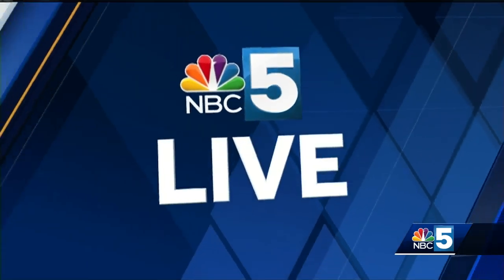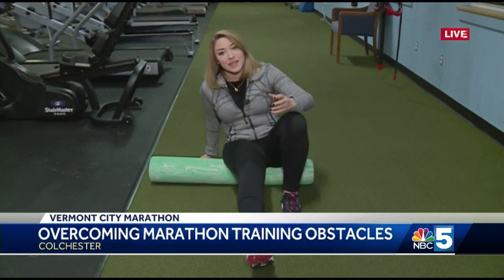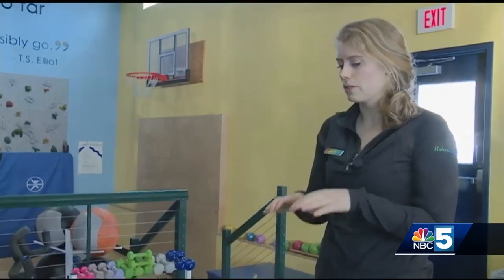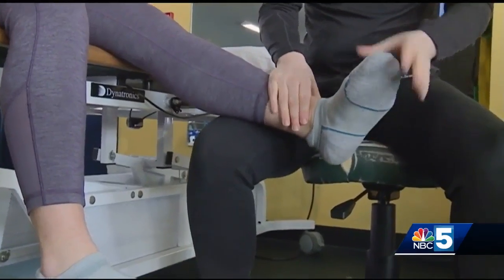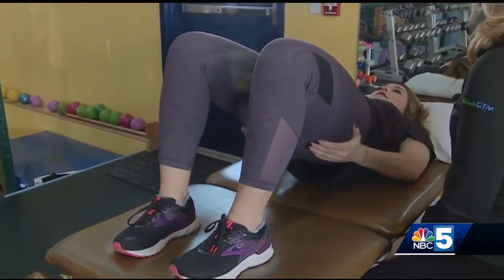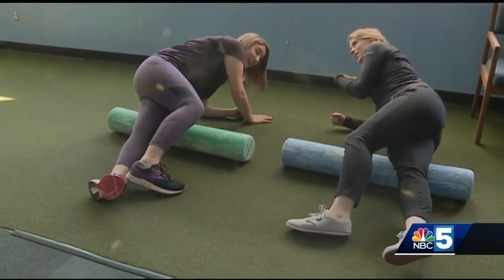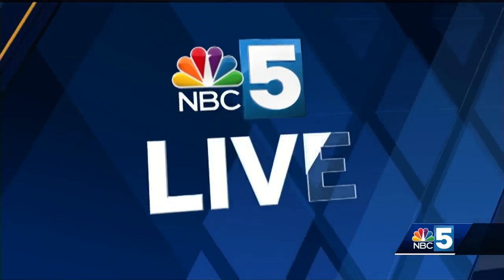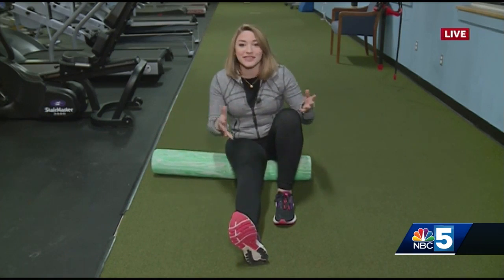Physical therapist recommends stretching, strength training for marathon preparation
NBC5's Jackie Pascale continues training for the Vermont City Marathon, consulting with a physical therapist on how to avoid injuries, pain